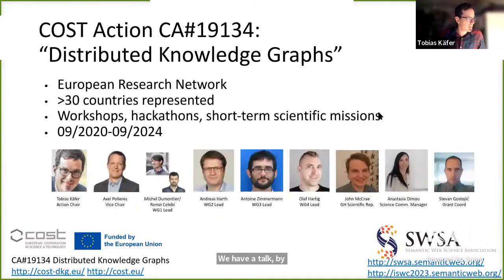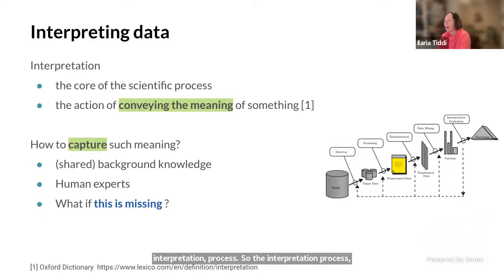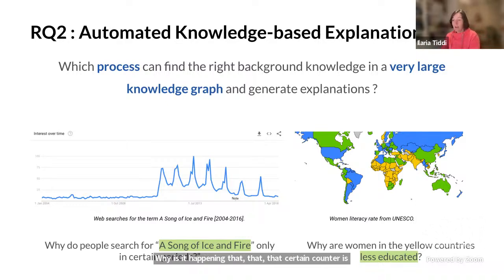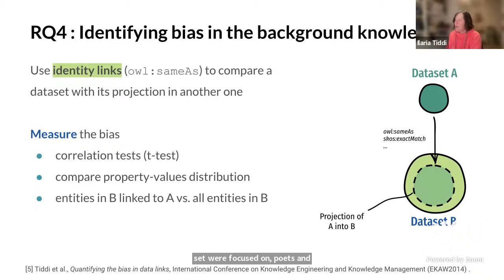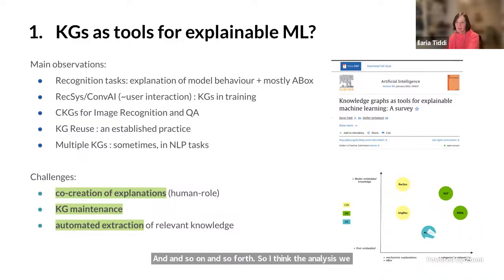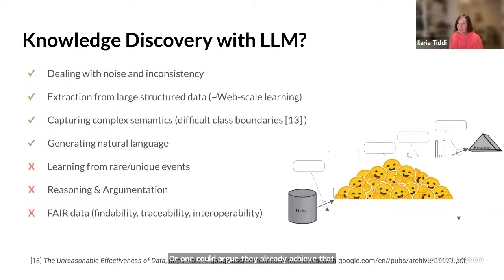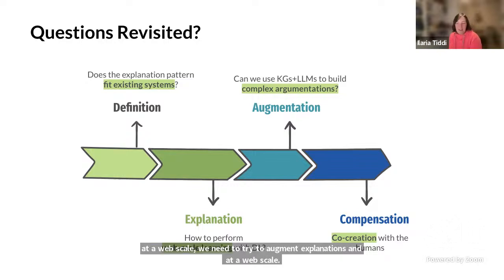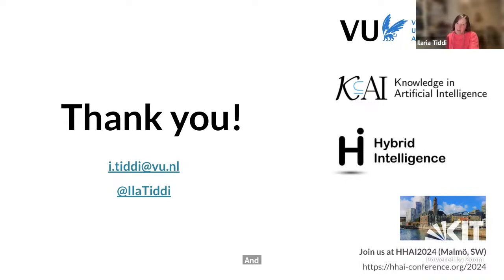Ilaria Tiddi: "Explainability with Knowledge Graphs: what have we learnt?" (COST DKG Talk Series)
Abstract: We hear about explanations for AI all the time these days, since the the latest (deep) machine learning solutions revealed to provide highly accurate, but hardly scrutable and interpretable decisions. In 2013, we were looking into using Knowledge Graphs to create explanations from ML outputs, well before we even heard of the term eXplainable AI (XAI, coined by DARPA in 2017). In this teasing talk, we will look into this work from today’s perspective, including what has been done in this context, whether it is still useful and relevant, and whether the same methods still apply. We will conclude with a discussion on the future of these ideas, hoping to foster new research in this direction.

Bio: Ilaria Tiddi is an Assistant Professor in Hybrid Intelligence at the Knowledge in AI (KAI) group of the Vrije Universiteit Amsterdam (NL). Her research focuses on creating systems that generate complex narratives through a combination of semantic technologies, open data and machine learning, applied mostly in scientific and robotics scenarios. She is Editor-in-Chief of the CEUR-WS publication, part of the Steering Committee for the Hybrid Human-AI Conference, and Coordinator of the international Staff Exchange for the Dutch Hybrid Intelligence consortium. Since 2014, she is regularly active in the OCs/PCs of the major venues in the KR field (ISWC/ESWC, HHAI, WWW, CIKM, IJCAI/ECAI).